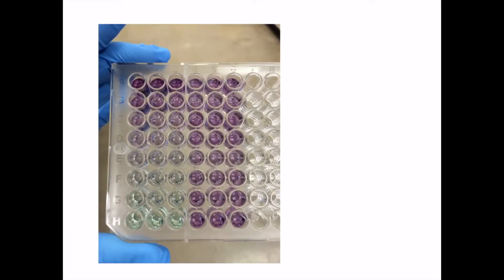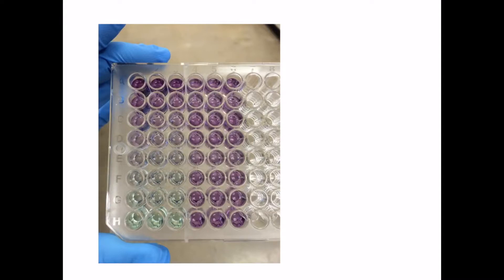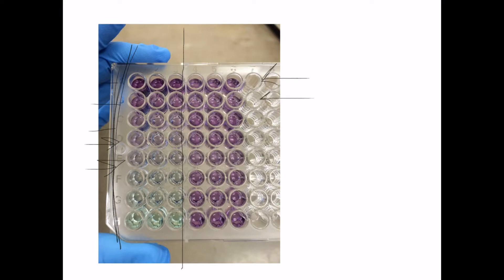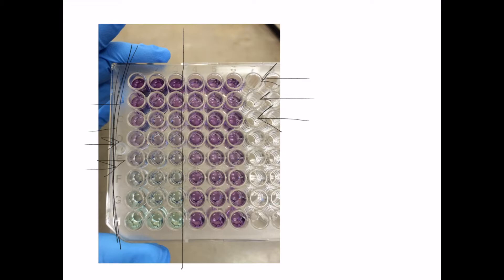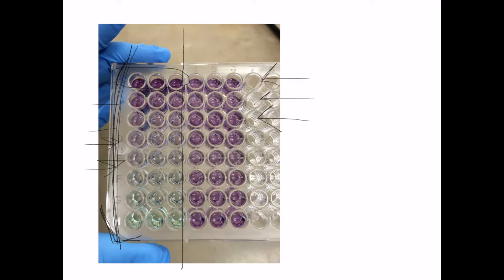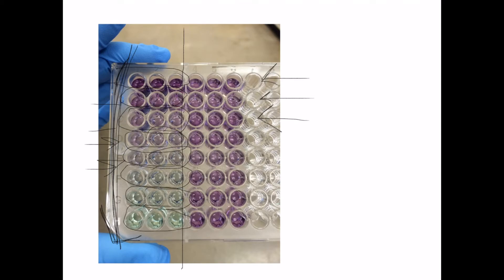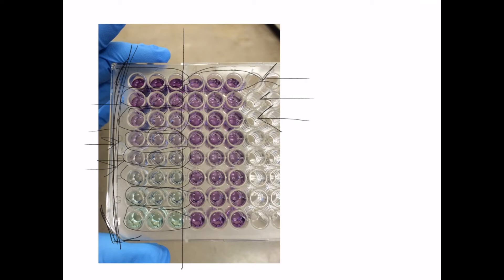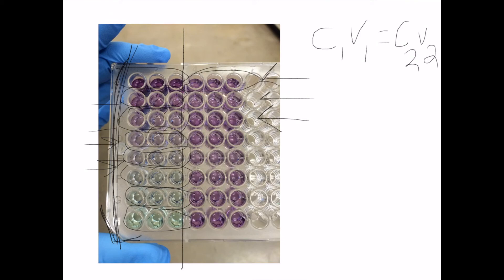BCA Assay Overview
This is part of the free PocketLab mobile application